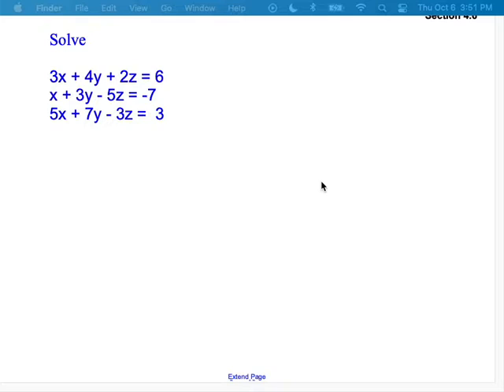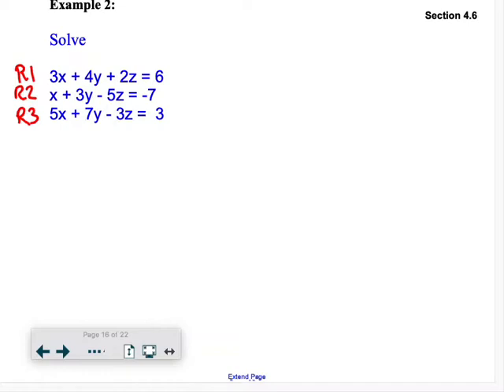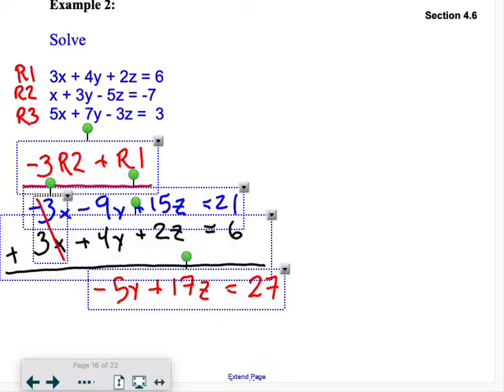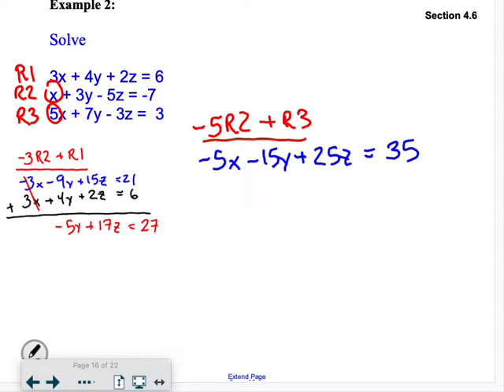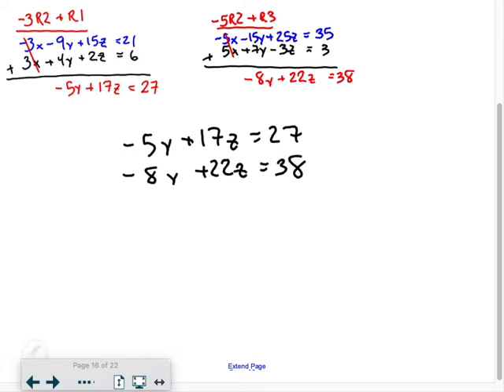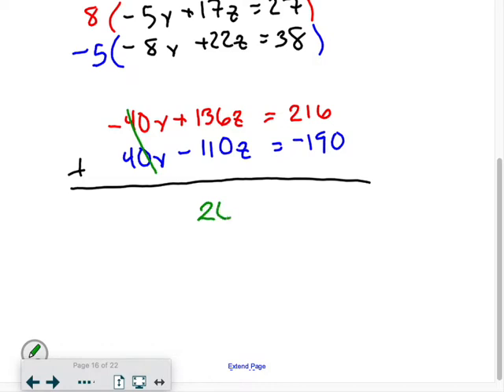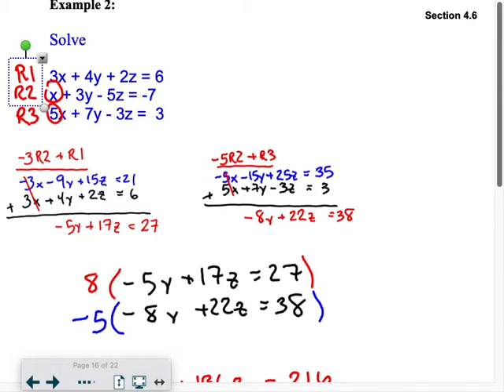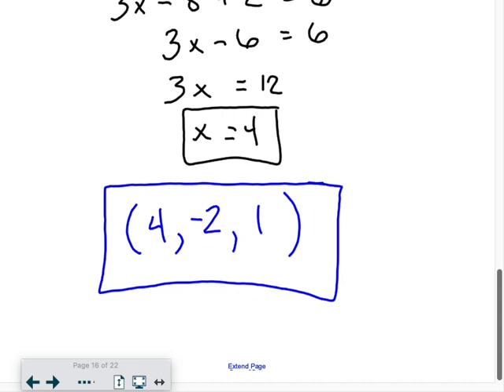4.6 - Solve a System of 3 Equations with 3 Variables